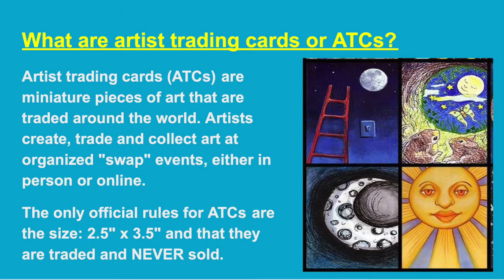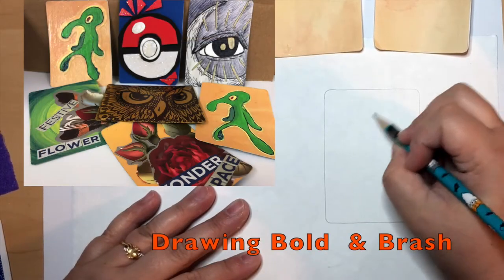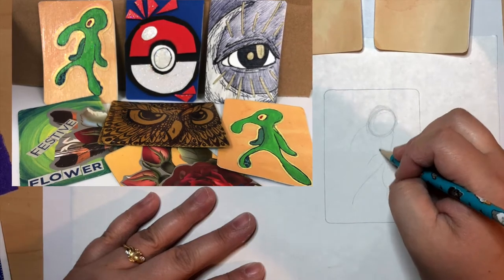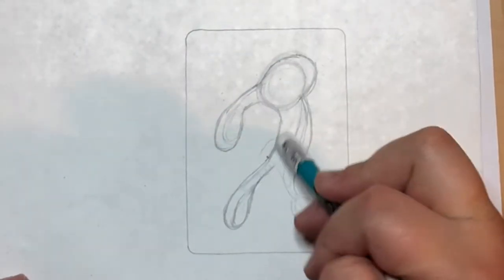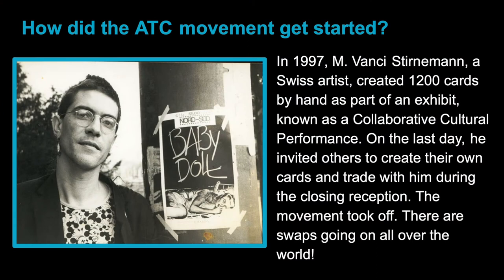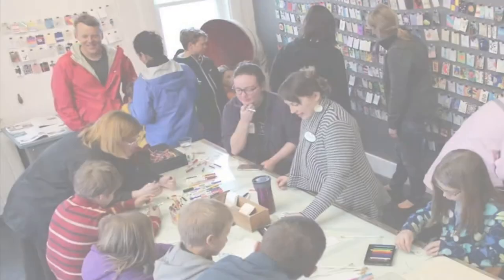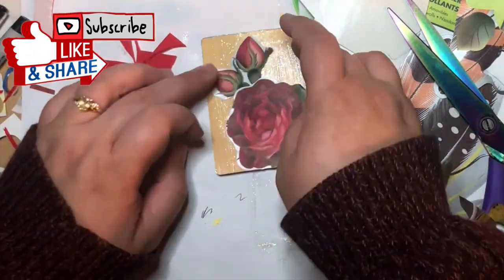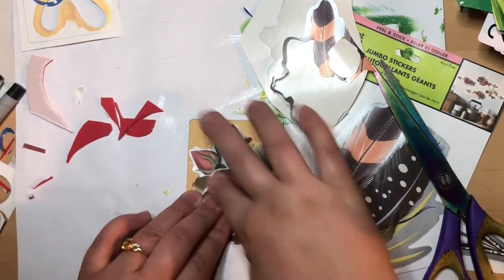How to Paint Bold and Brash // 🐙🐙 DIY Squidward's Painting 🐙🐙// ATCs vs ACEOs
What are ATCs (Artists Trading Cards)? What are ACEOs? Can I make money selling them? How can I complete my Artist Trading Cards? I need ideas and different ways to make them. This video talks about the history of, and how to create ATCs and ACEOs.  I hope this helps and you enjoy.

THANK YOU to every single one of you for being so supportive and watching my channel, it means the world to me! You are all amazing, special and worthwhile!! Remember you are awesome and keep smiling!